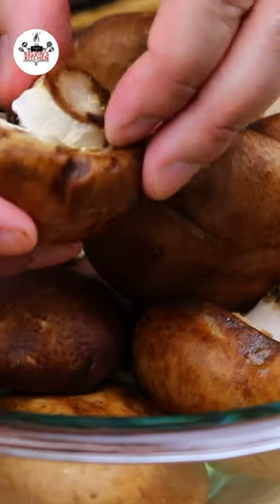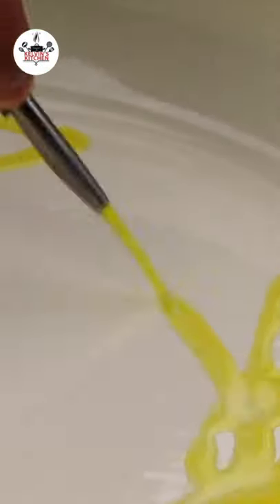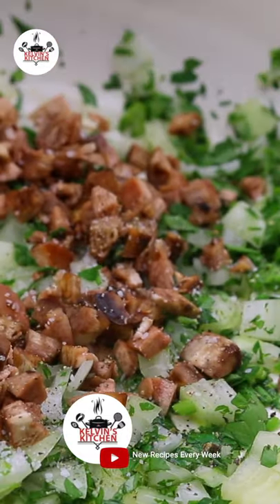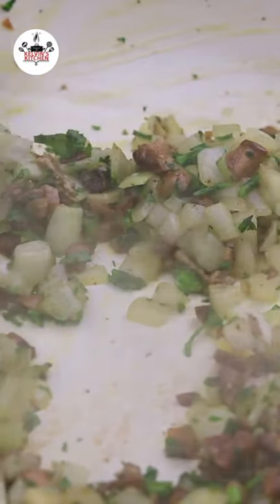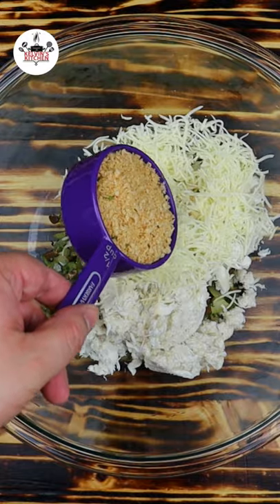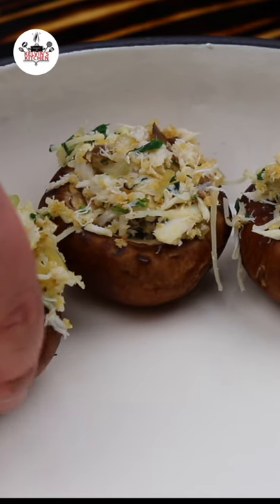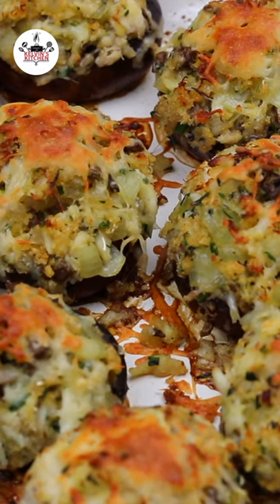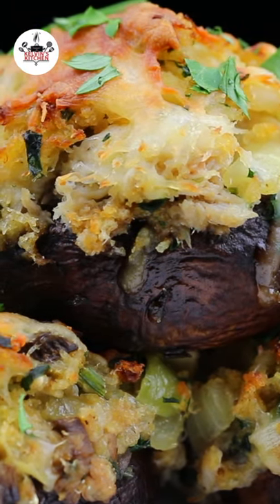Crab Stuffed Mushrooms Easy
These easy Crab Stuffed Mushrooms make a fabulous appetizer; perfect for your next party or gathering! Every time we make them, they go fast, and everyone keeps asking for more.

This is the shorts version of my Crab Stuffed Mushrooms Easy recipe!

Crab Stuffed Mushrooms Easy Recipe
Ingredients
12 Baby Portabella Mushrooms
1 small diced onion
1/2 cup chopped parsley
3/4 cup grated swiss cheese
1/2 cup panko breading (Italian Style)
A pinch of old bay seasoning or to taste
8 oz minced crab meat

Directions
Remove the stems from the mushrooms
Saute onion,  diced mushroom stems, and parsley and cool.
To the cooked vegetables add crab, cheese, and panko
Season with a pinch of  salt, pepper, and old bay seasoning to taste
Top with freshly grated swiss cheese
Bake at 375 degrees for 15-20 minutes or until mushrooms are tender. Remove from oven and serve while hot. Garnish with chopped parsley, if desired.

Enjoy these mouthwatering Crab Stuffed Mushrooms Easy recipe. Buen Provecho!